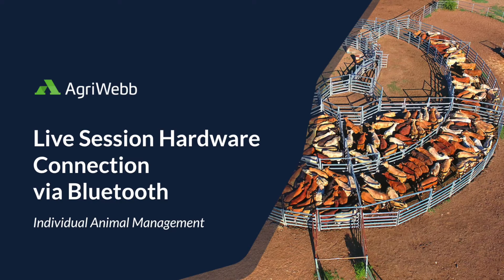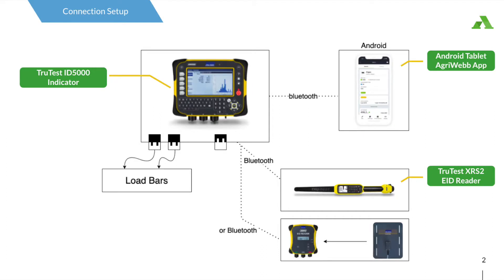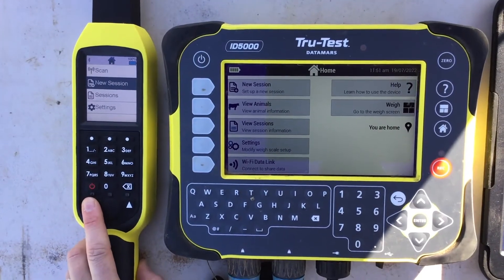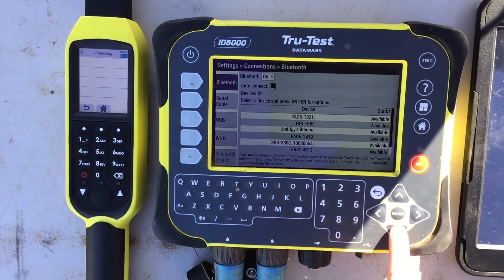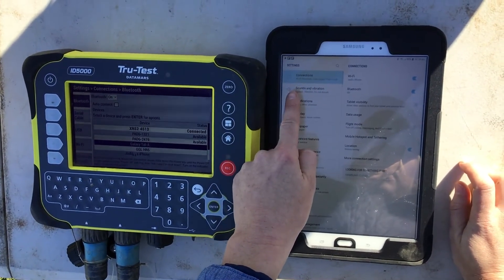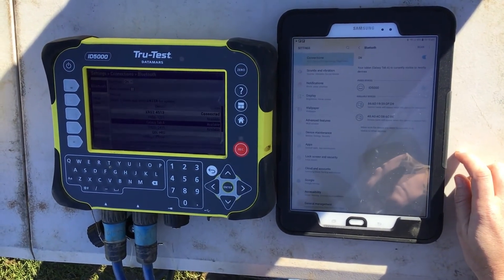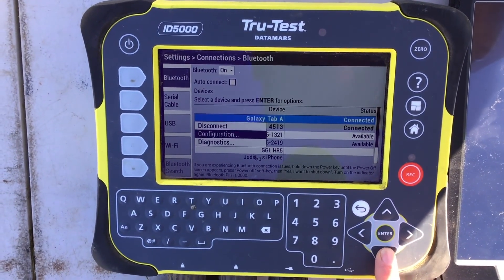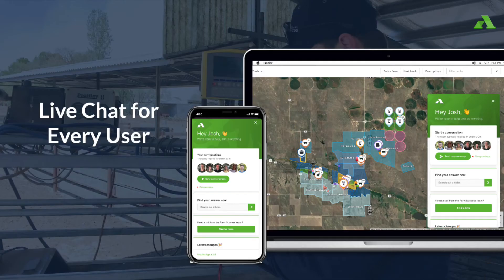Live Session Bluetooth Hardware Connection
This video will step you through how to connect hardware via bluetooth to AgriWebb when preparing for a live session in the yards.